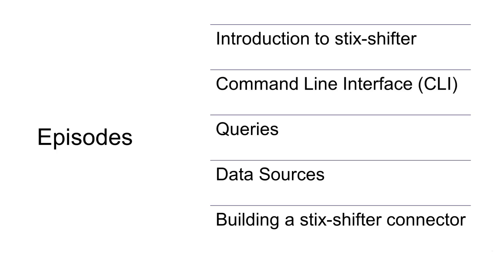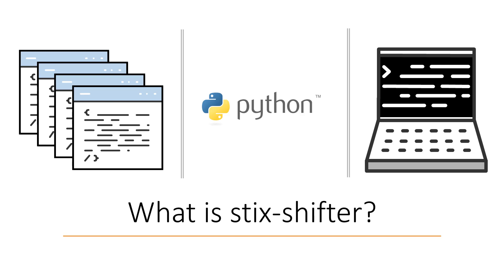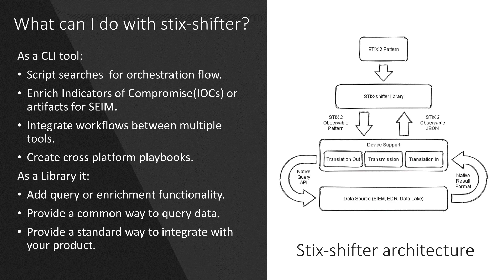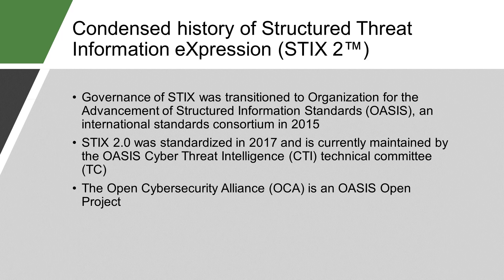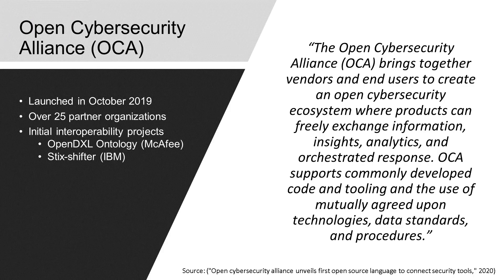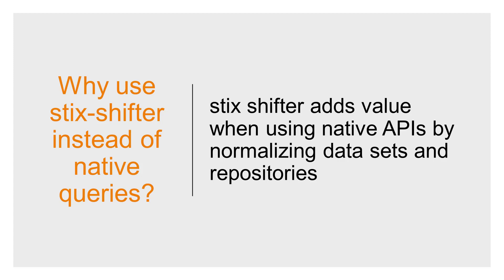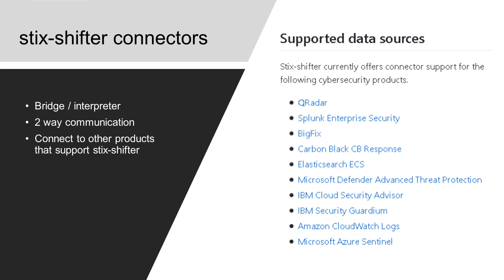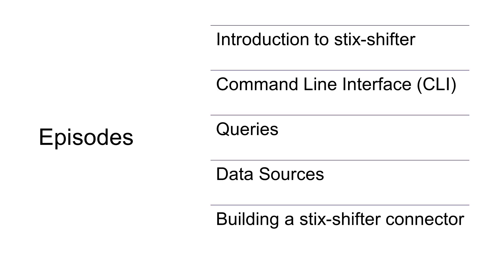Introduction to the stix-shifter video series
A quick overview on the stix-shifter project and how it originated.